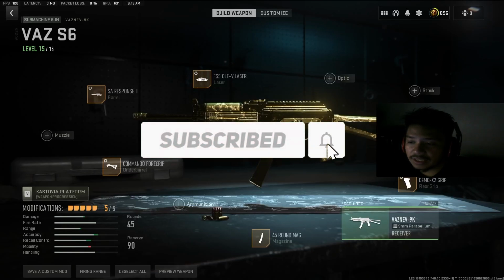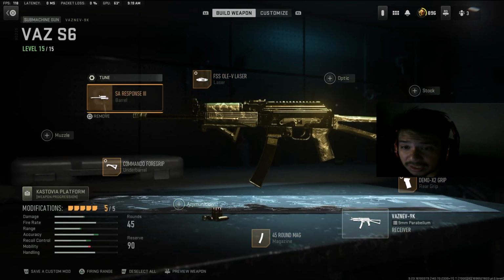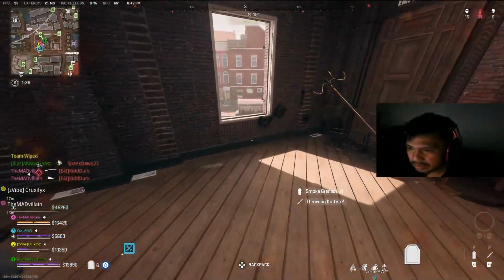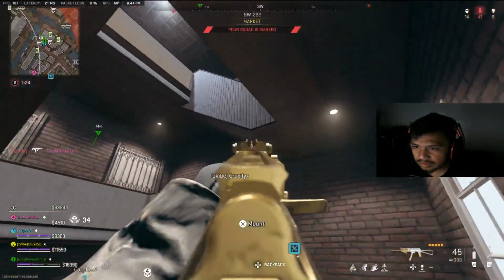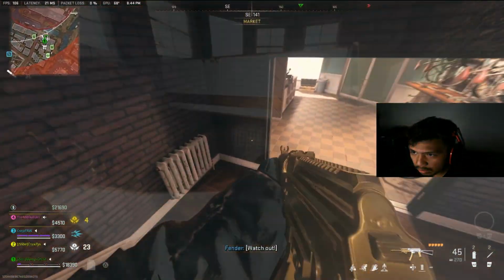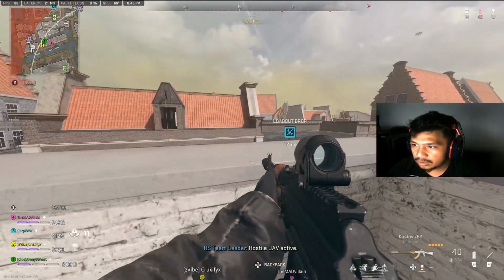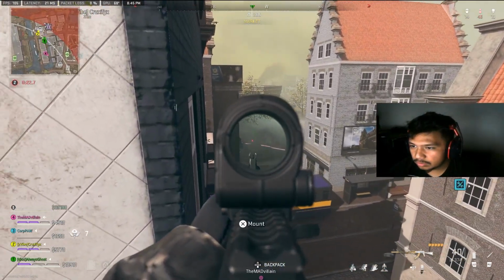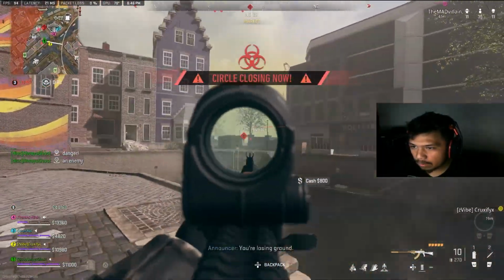the new *BEST* VAZNEV-9K CLASS is AMAZING in WARZONE 2! (Best VAZNEV-9K Class Setup) - MW2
Best VAZNEV-9K Class Setup Modern Warfare 2 / Best VAZNEV-9K Loadout in Modern Warfare 2 (Best VAZNEV-9K Modern Warfare 2 Season 6)

Best VAZNEV-9K Warzone Class Setup/ Best VAZNEV-9K Loadout in Warzone 2